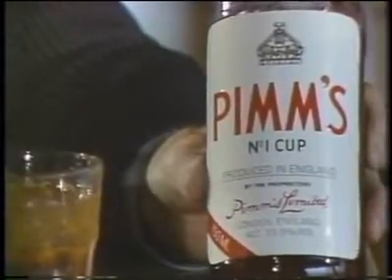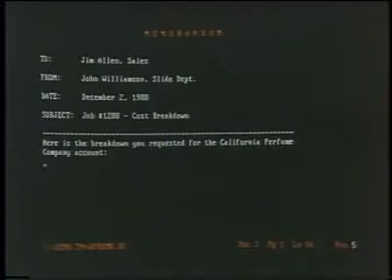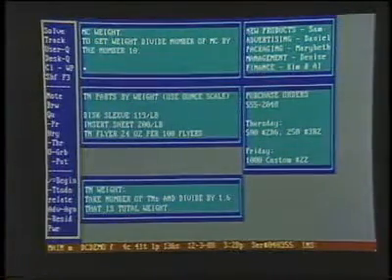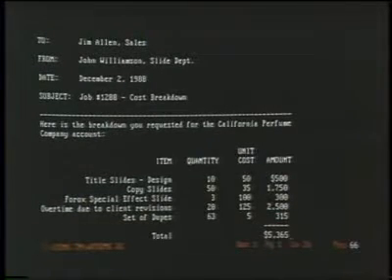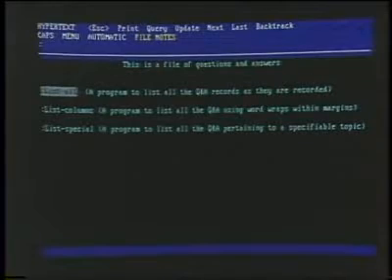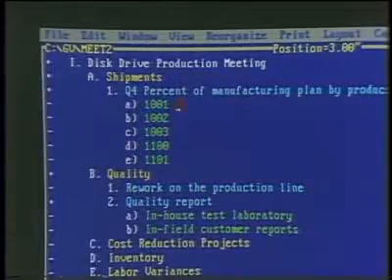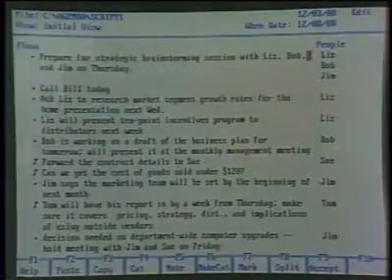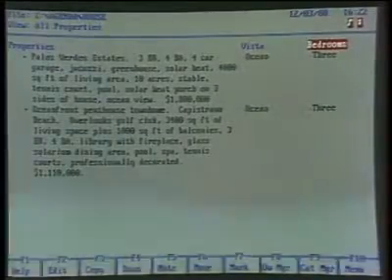Computer Chronicles 06x11 Personal Information Management Software PIMS